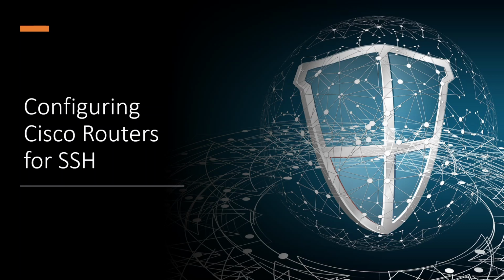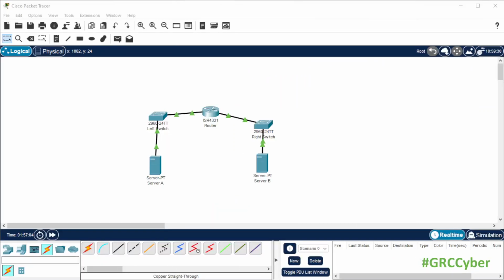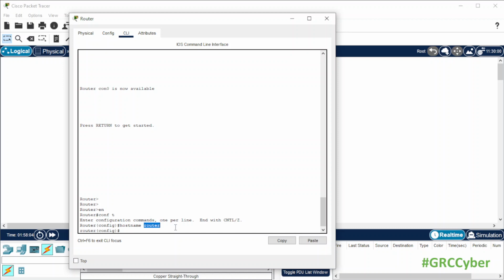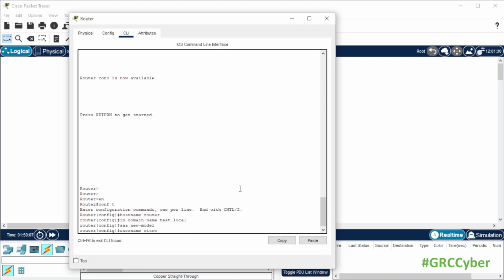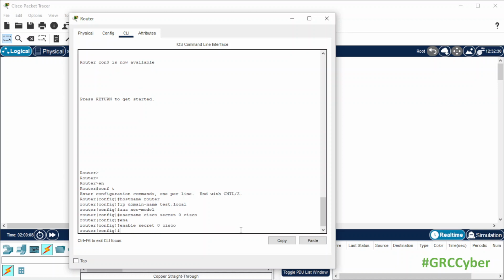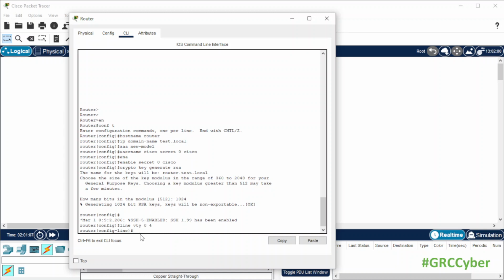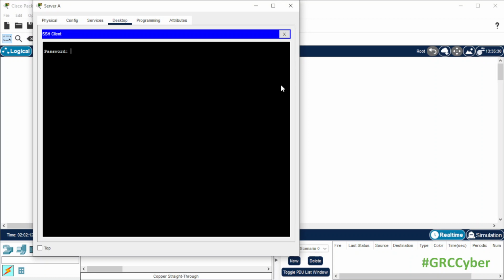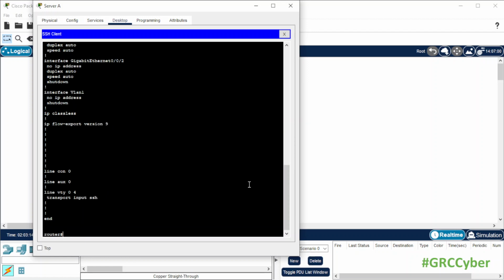Configuring SSH on Cisco Routers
A short walkthrough of the necessary steps to configure SSH in a Cisco Router.